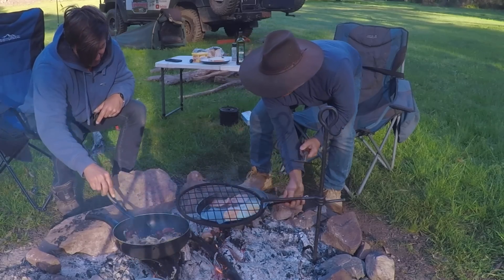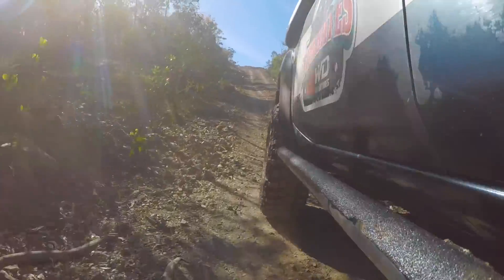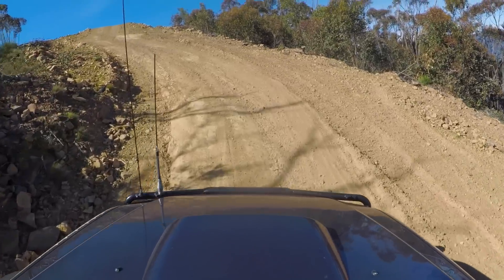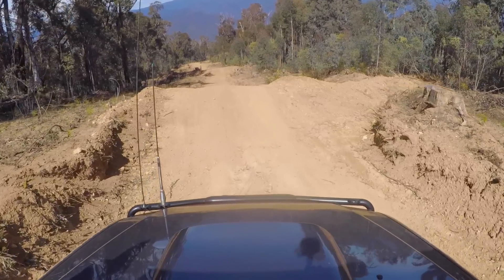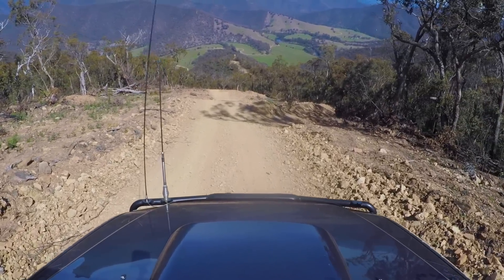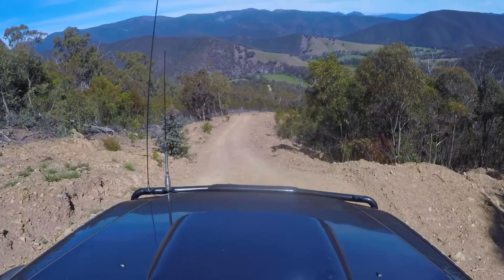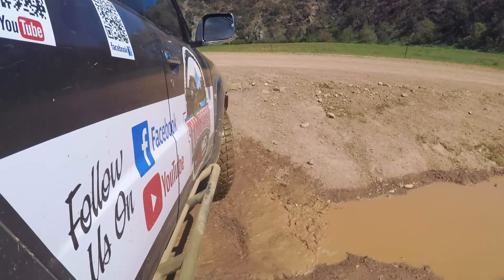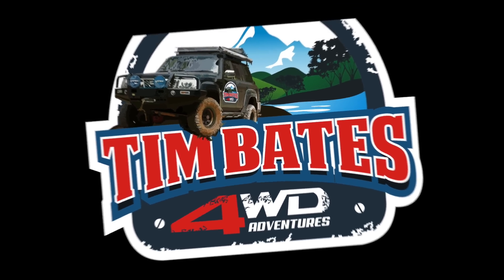Dargo 4WD Tracks - ( Vic High Country 4WD Action )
The Dargo 4WD tracks are some of the best in the Vic High Country.
Most of the Dargo 4WD tracks are very steep and challenging.
This ripper camping spot on the Crooked River near Talbotville is a great spot.
The Victorian High Country has so many off road camping spots, and the 4WD tracks around Dargo are a heap of fun.
This off road trip in the Vic High Country  heads into the tiny town of Dargo to take on the 4WD tracks in the area.
It is a great area to explore, as i take on a few of the off road 4WD tracks that i haven't done for a while.
Randalls Track and Conway track are the two for this video. Both of these tracks are a lot of fun in your 4WD, and they provide amazing views over the Vic High Country.
I talk about 4x4 tips as i drive along the 4x4 tracks, for those that don't know the area very well, and for those beginners wanting to explore the area.